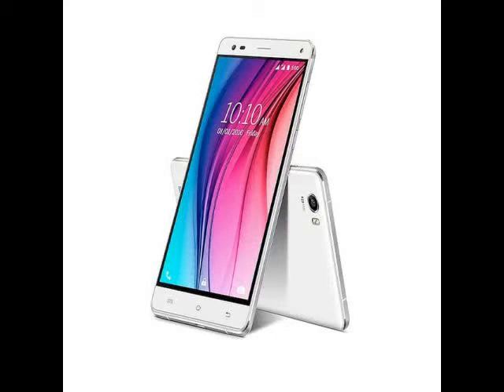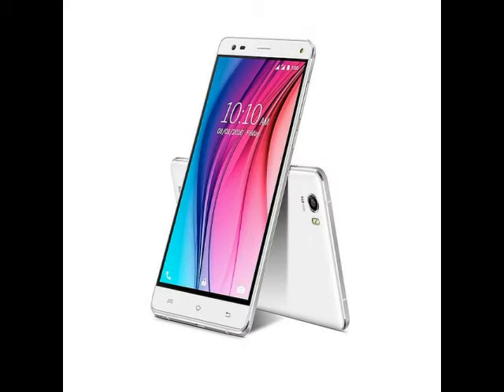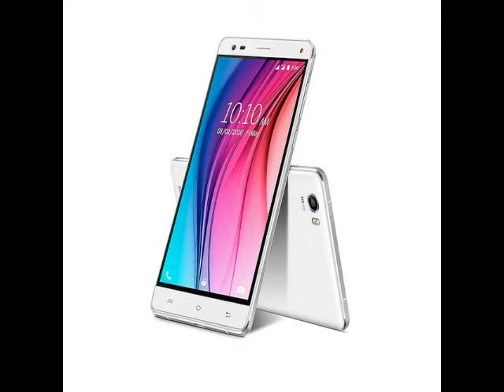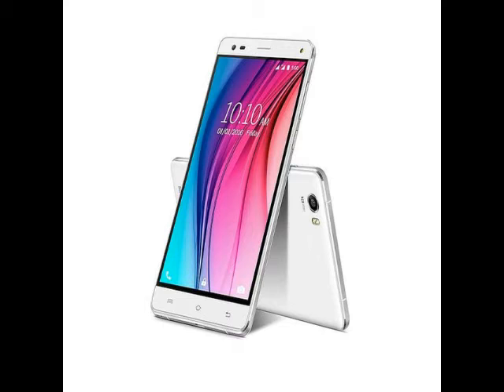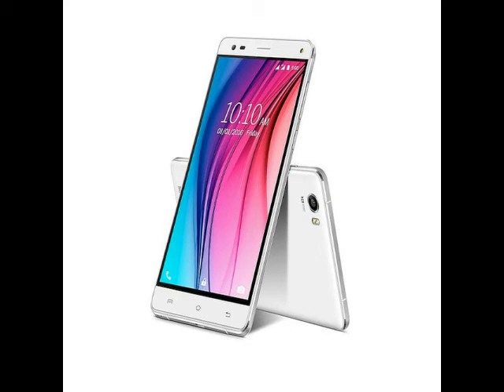AKB Lava V5 Camera Focused Phone With 4G Support Launched at Rs 11,499